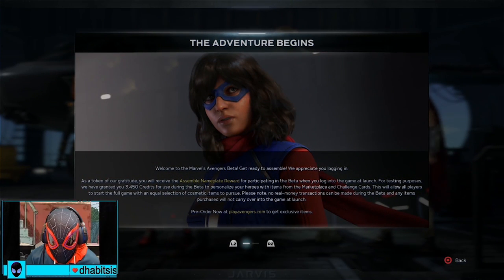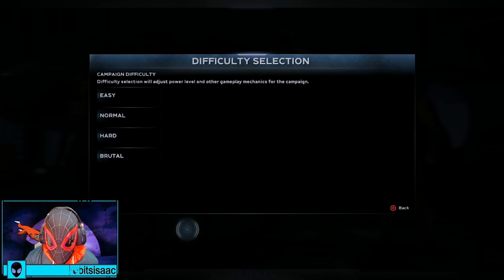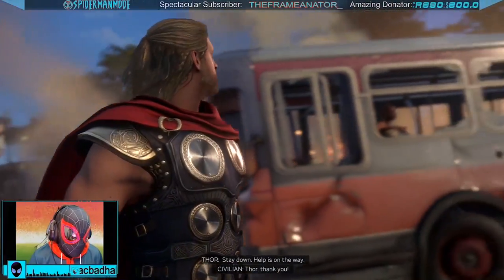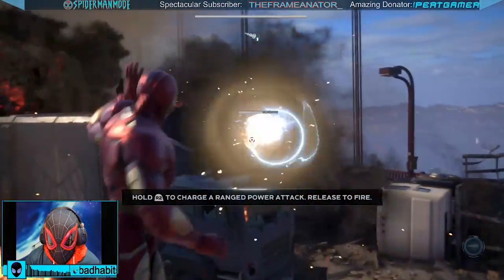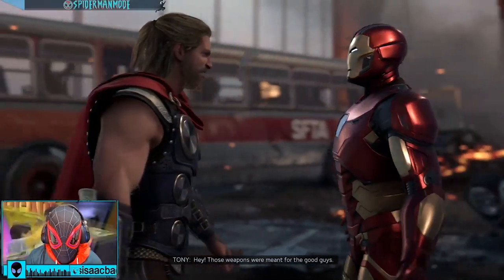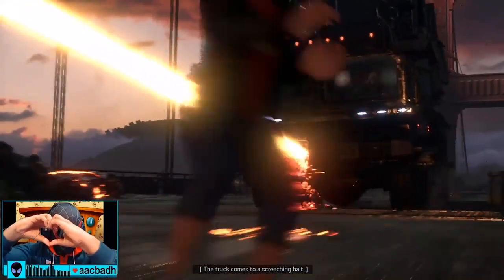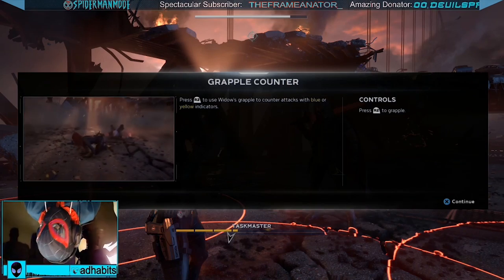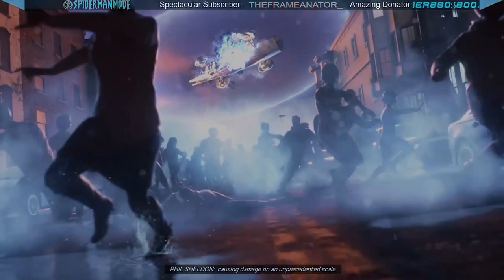I AM THE 6th AVENGER! : Marvels The Avengers Beta (Part 1)